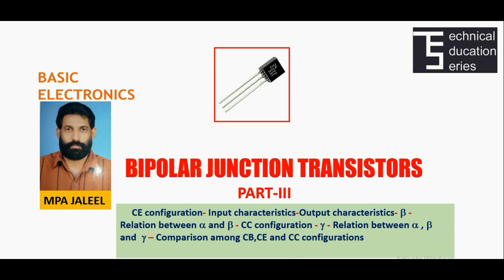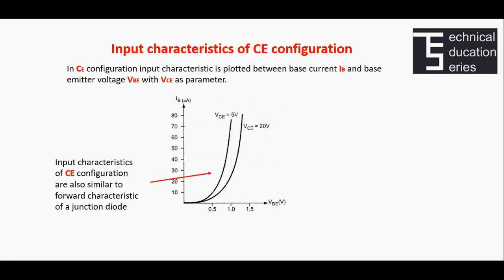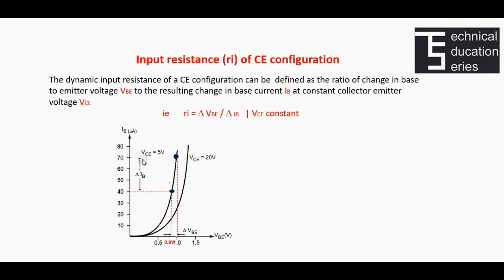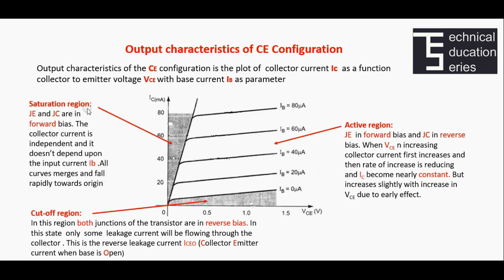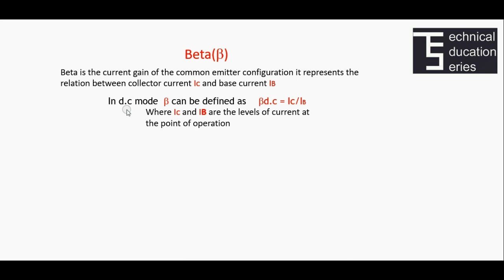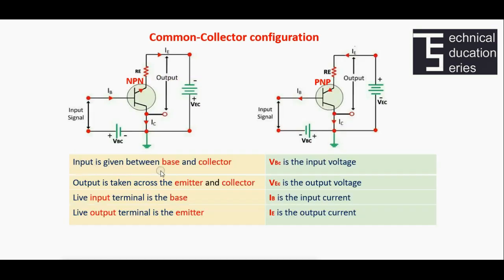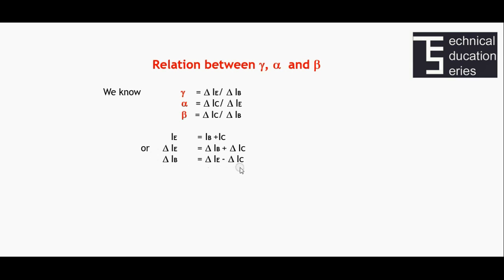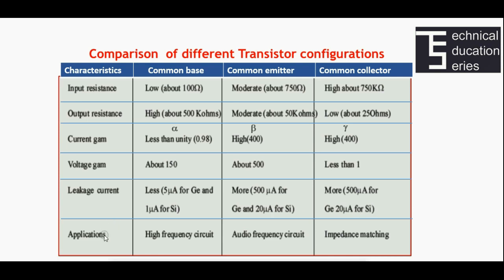BASIC ELECTRONICS:BIPOLAR JUNCTION TRANSISTORS(PART-3) MPAJALEEL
TECHNICAL EDUCATION SERIES PROGRAM